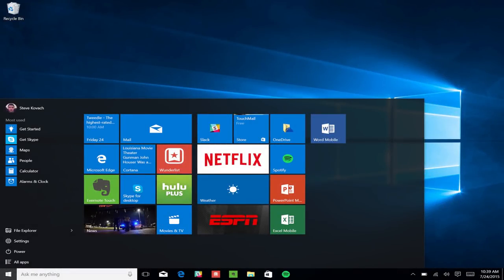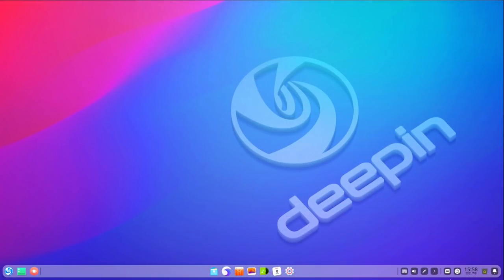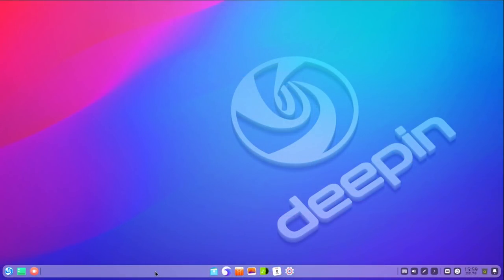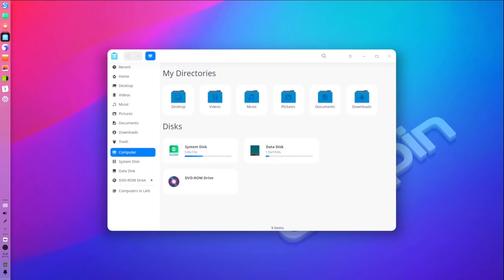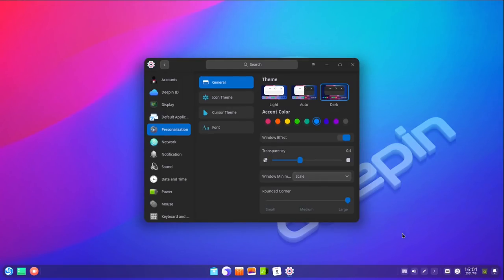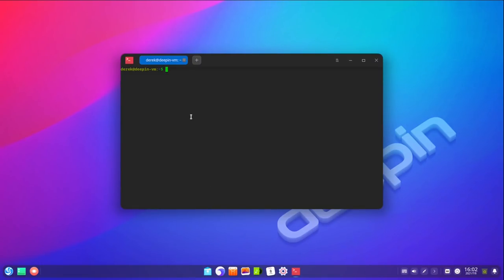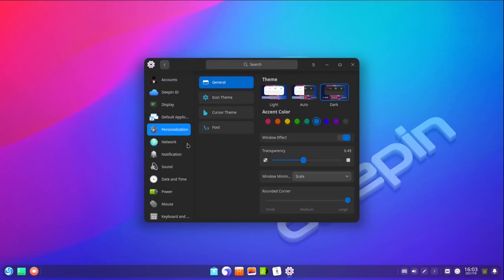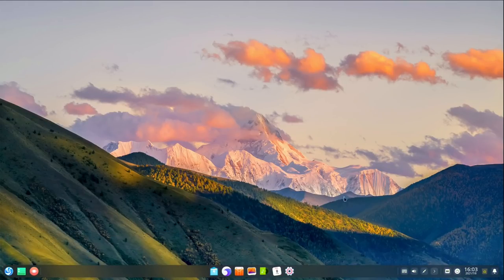DON'T Upgrade To Windows 11! Upgrade To Linux Instead.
Are you a Windows 10 user and considering upgrading to Windows 11?  Have you considered other options?  If not, then please watch this video before upgrading to Windows 11!

💰 Bitcoin: 1Mp6ebz5bNcjNFW7XWHVht36SkiLoxPKoX
🐶 Dogecoin: D5fpRD1JRoBFPDXSBocRTp8W9uKzfwLFAu
📕 LBC: bMfA2c3zmcLxPCpyPcrykLvMhZ7A5mQuhJ